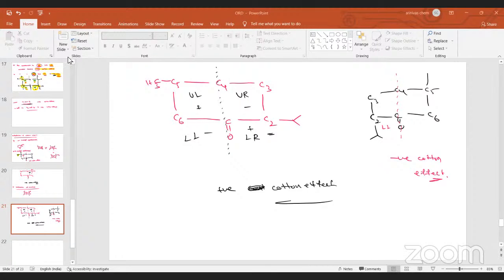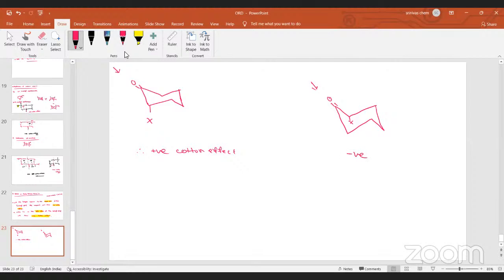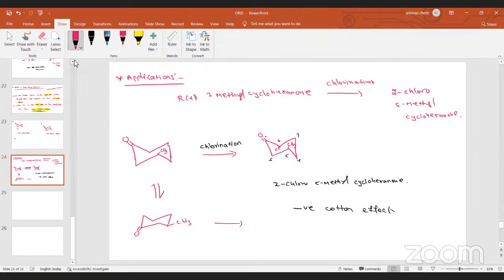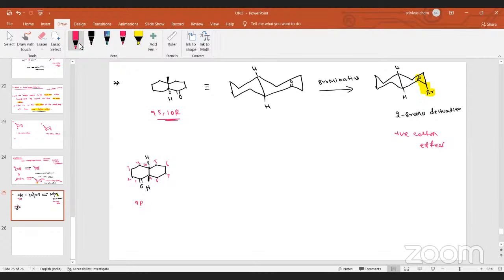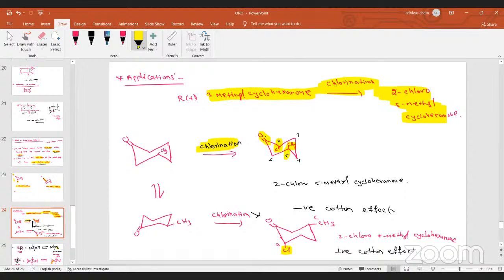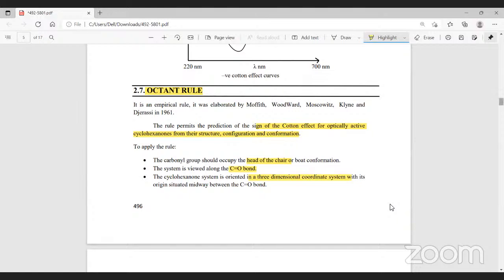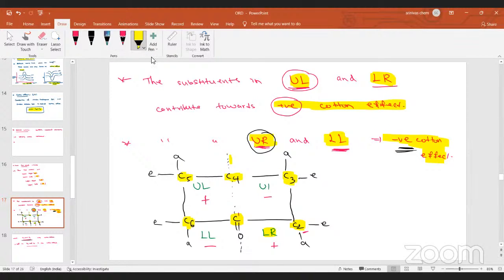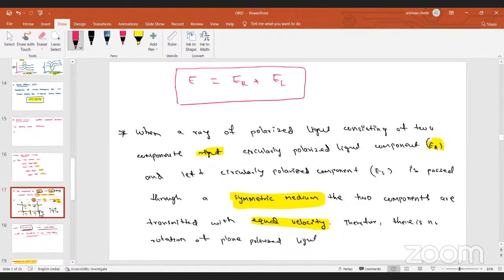MSc II Year-Chemistry Course-7 - Natural Products, Heterocycles and Spectroscopy